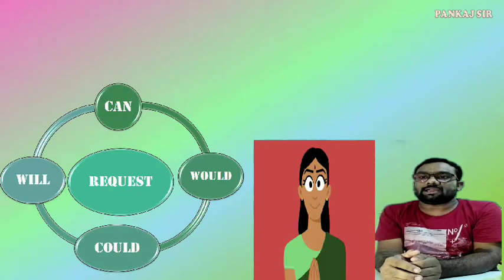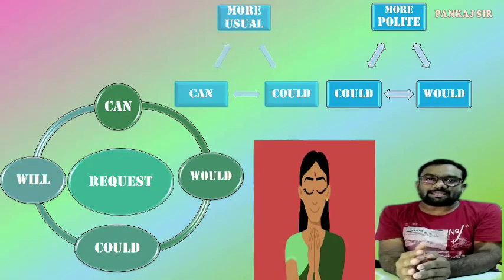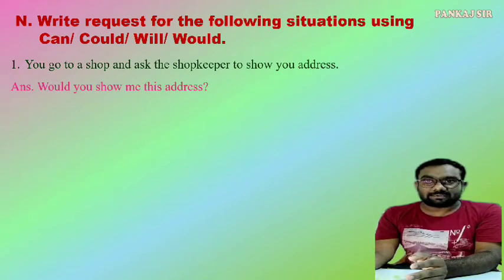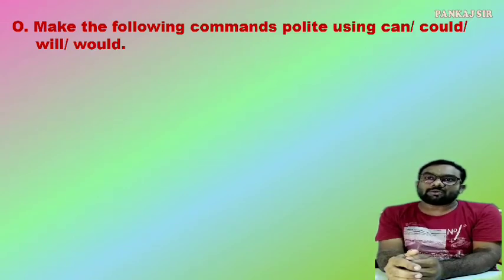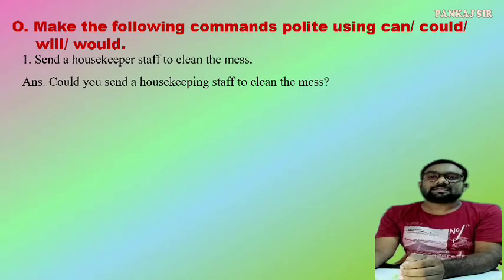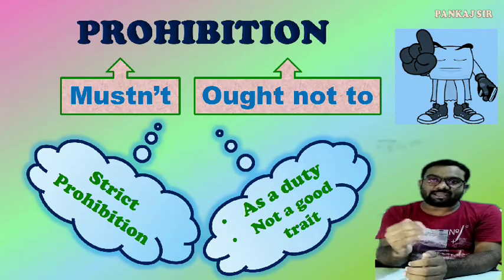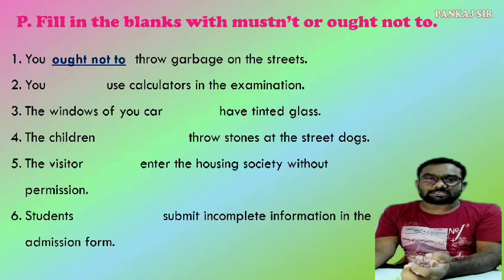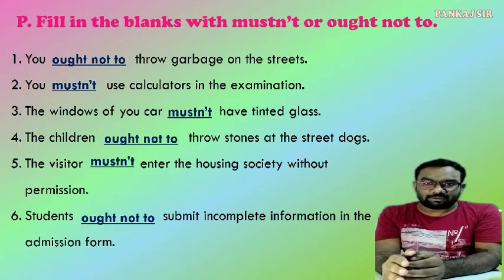Class 8 Subject ENGLISH Topic Modals part 3 Mr Pankaj Parmar